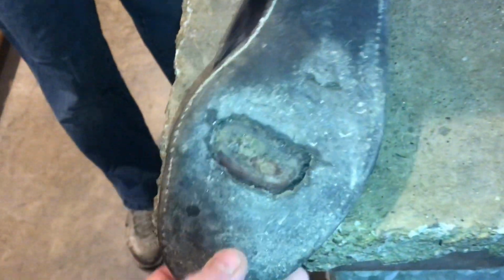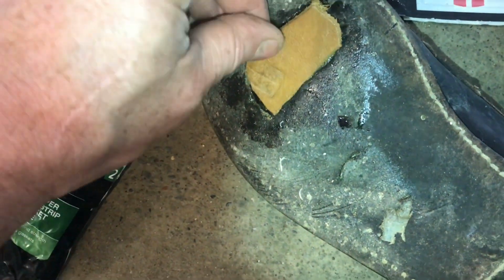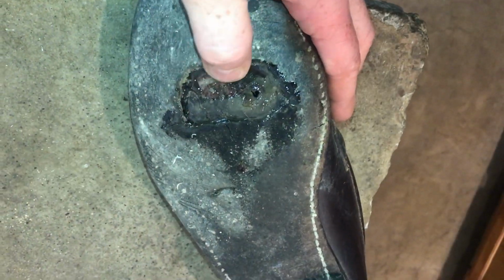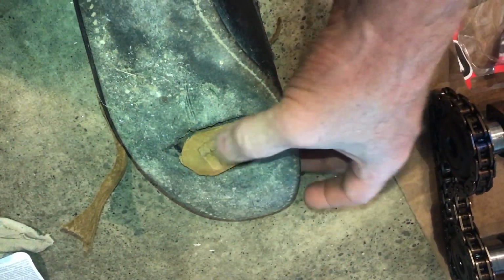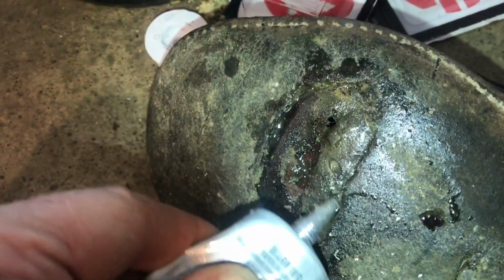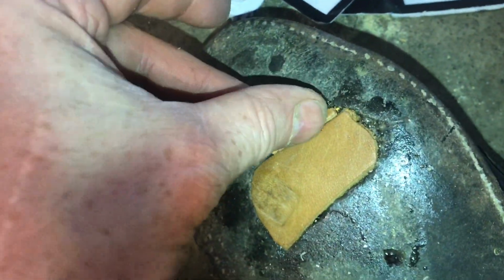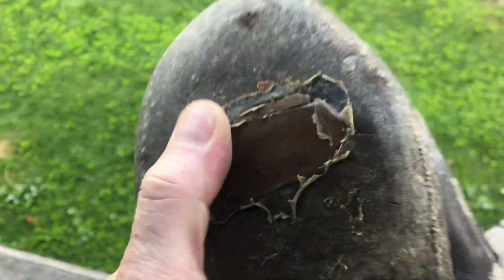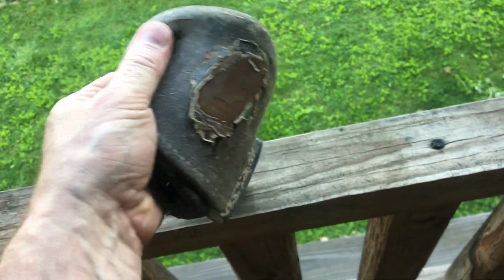REPAIRING a worn out soul on dress shoes with E6000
When a soul and a dress shoe wears out typically people replace it with either a new shoe or have the soul re-placed. If you wanna extend that I found a way to use old leather and some flexible E6000 glue. Overall it didn’t take much time and it extend the life of my old pair shoes.